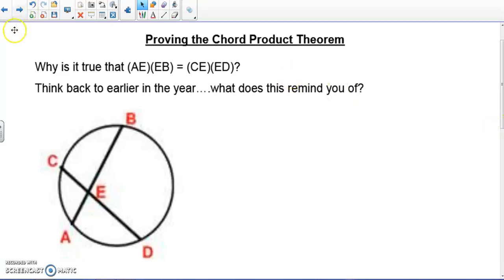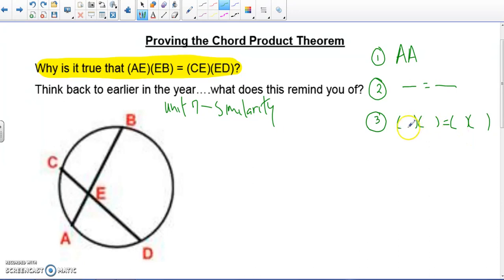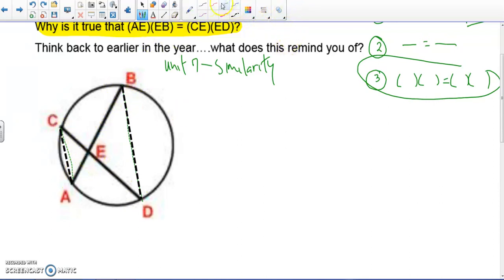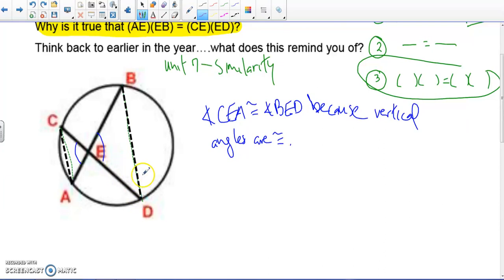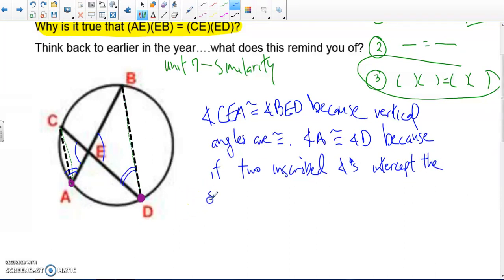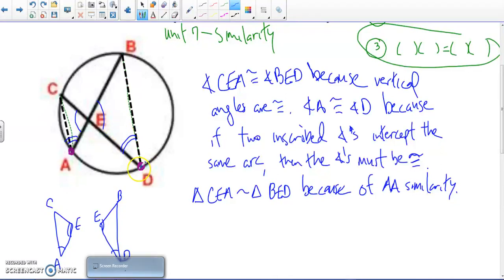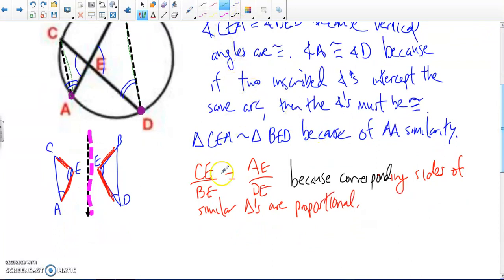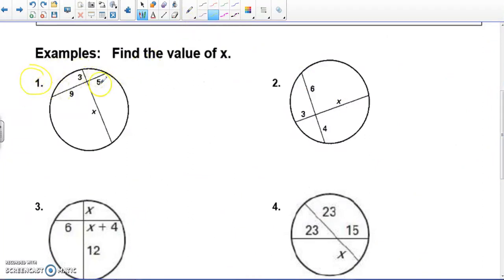Chords and Segment Length in Circles